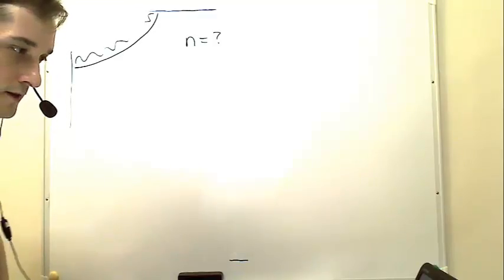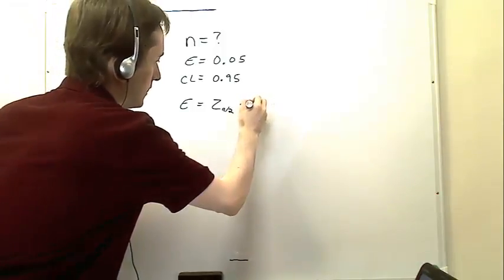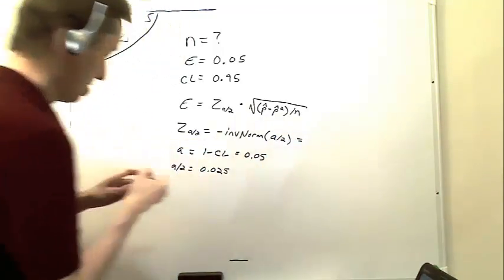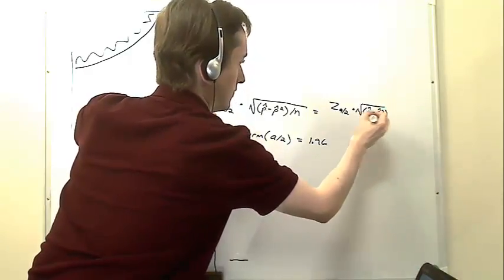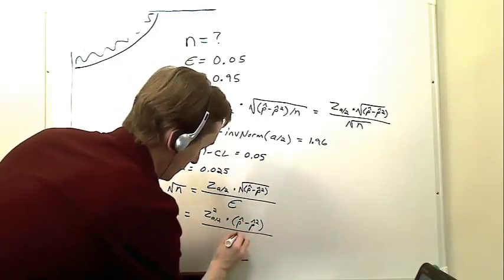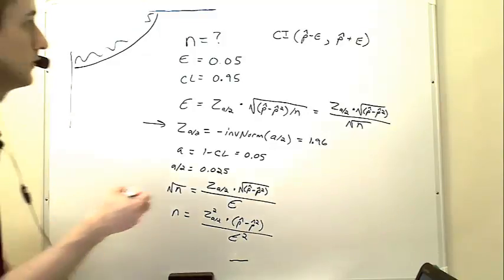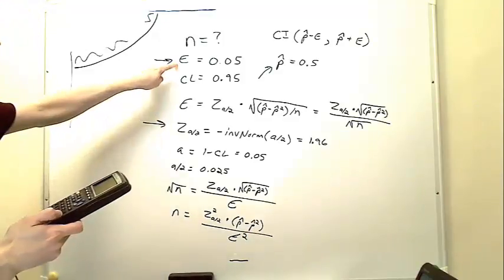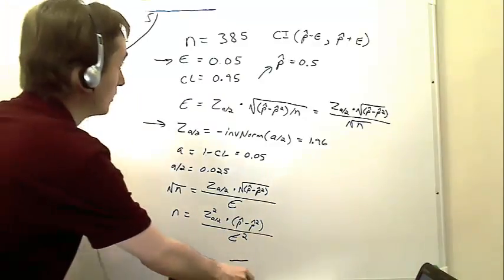Introductory Statistics - Quiz 9 - Problem 6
Solving for n for a proportion given the margin of error and the confidence level.